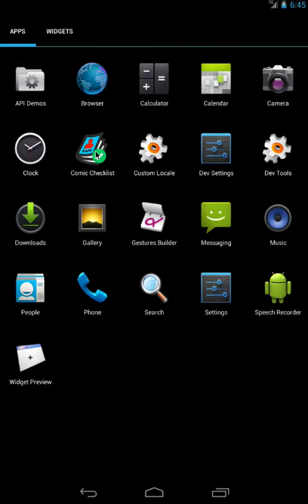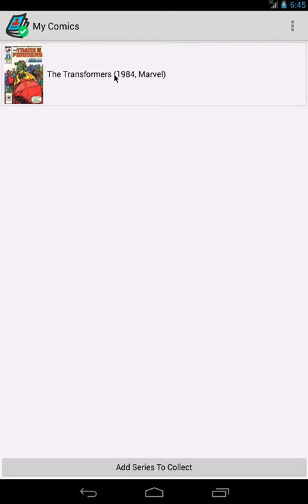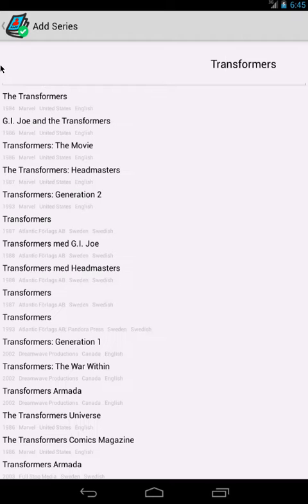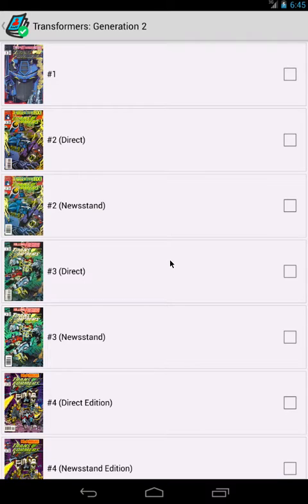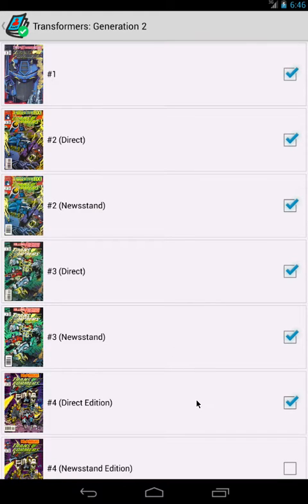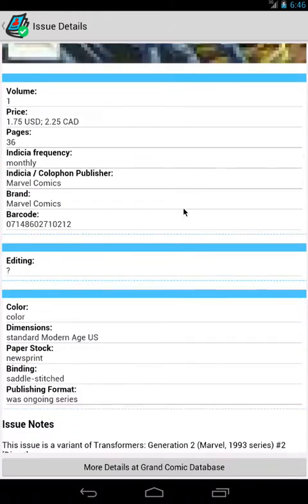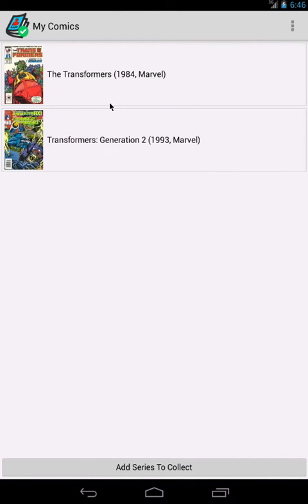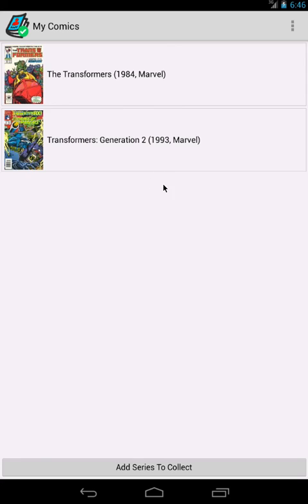Screencast of Comic Checklist App for Android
This is a screencast of the Comic Checklist app that I wrote for Android.  It allows you to keep track of your comic collection in a simple checklist format.